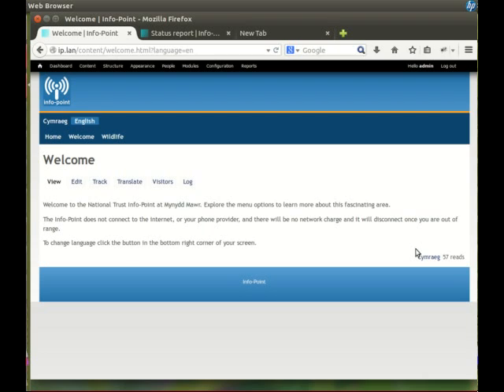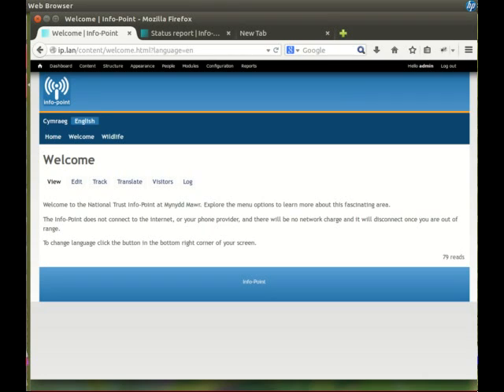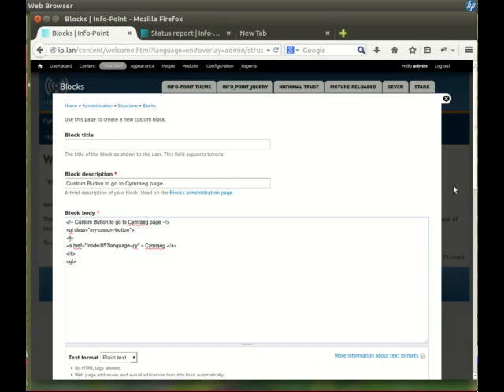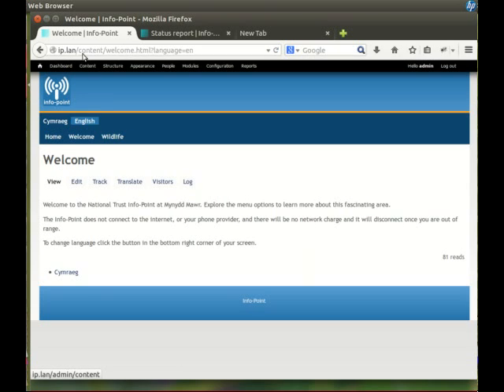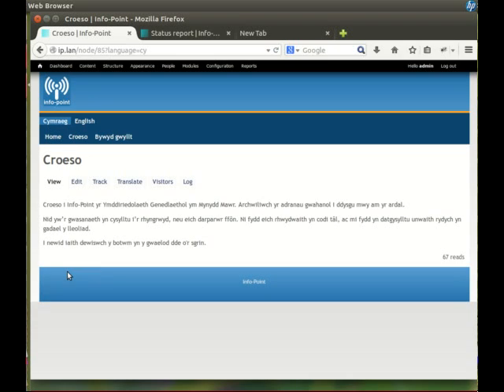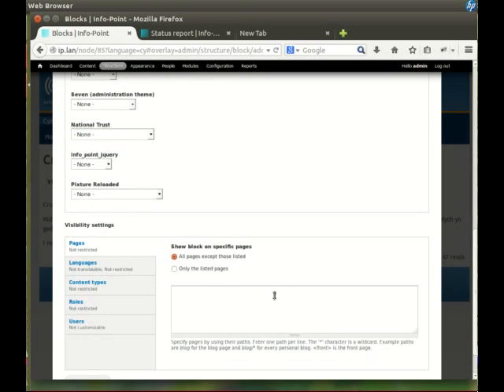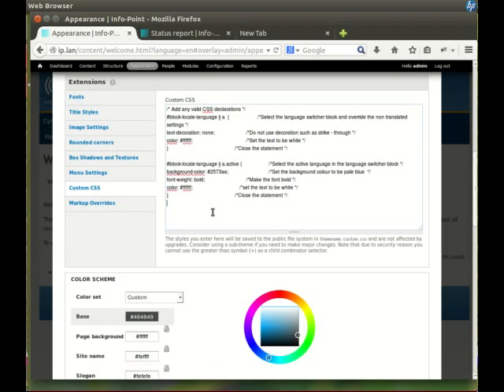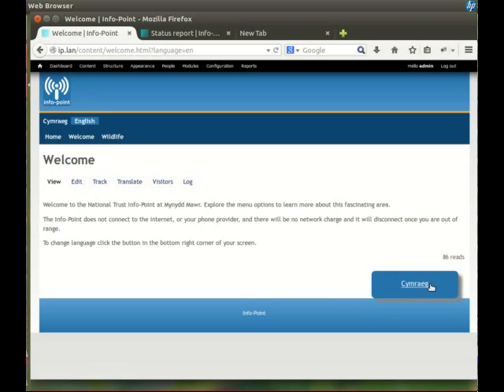Custom language links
This rather long video shows how to create custom language switcher buttons.  The supporting text file containing the code can be found